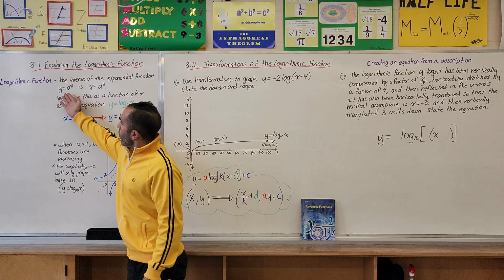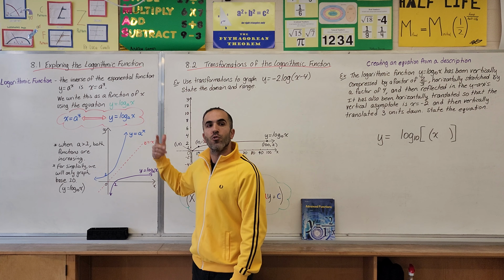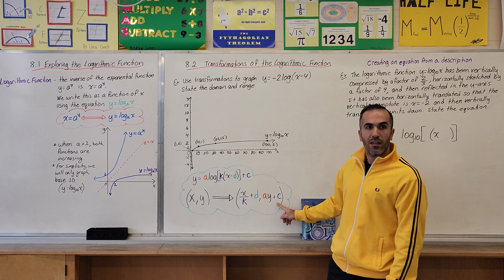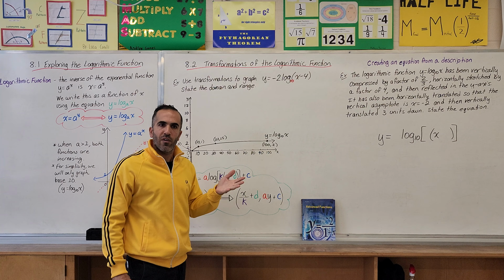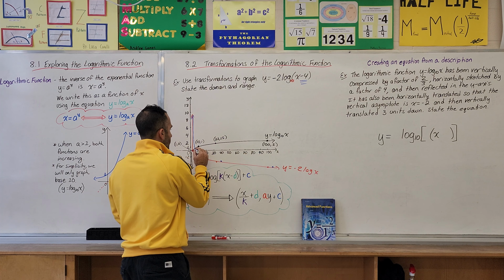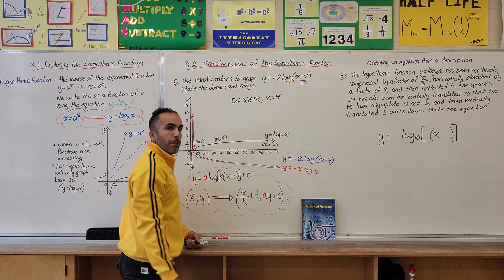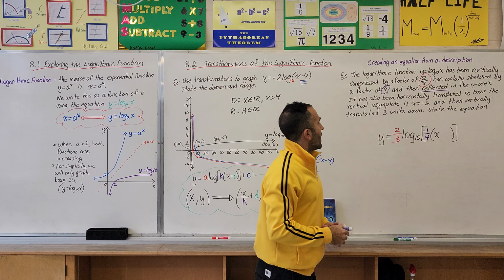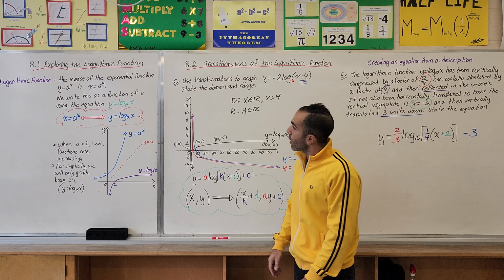8.1/8.2 The Logarithmic Function with Transformations (Grade 12 University, MHF4U)